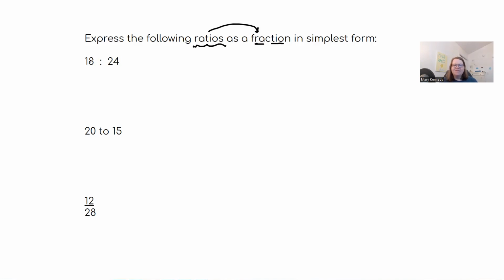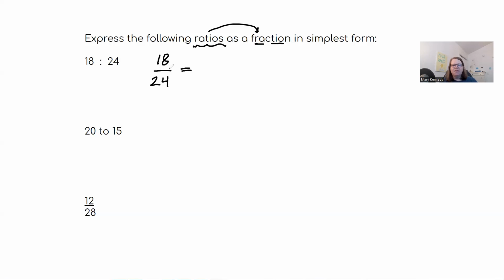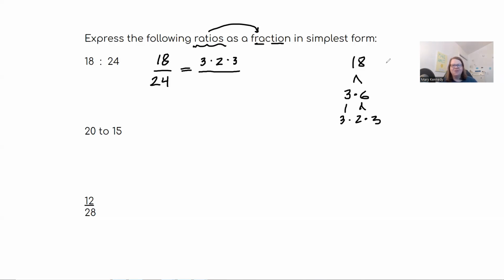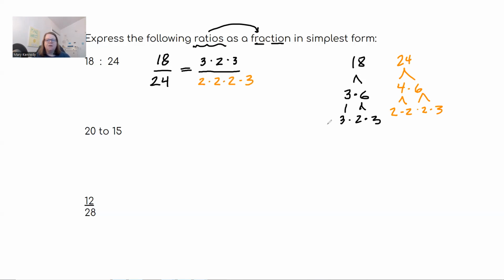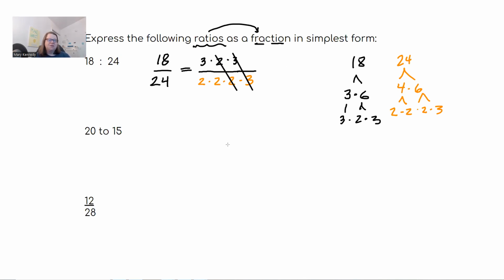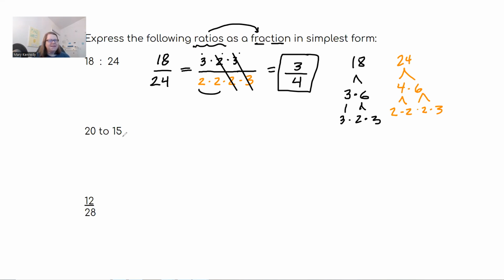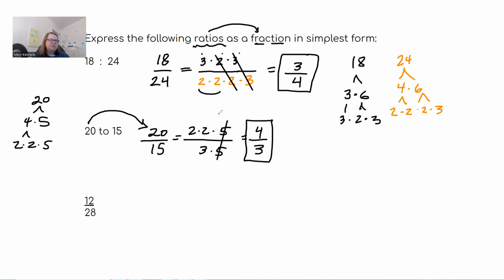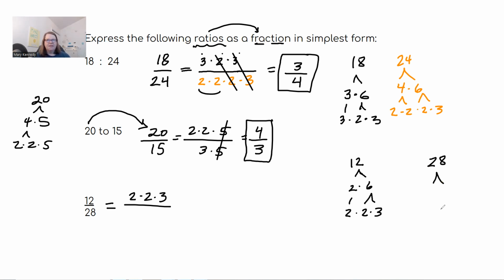Reducing Fractions Using Factors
You know what fractions are. But you're supposed to change a ratio to a fraction...and then simplify it.  Right?

Let's talk. Here's how to "read" a ratio and then reduce the fraction.

Need more Algebra help?  The Algebra Student Monthly Membership is a low-cost way for families to get the extra support they need.  Get a free insider’s tour here: